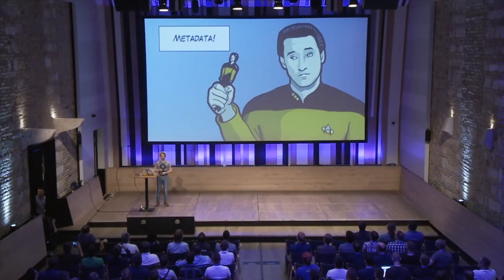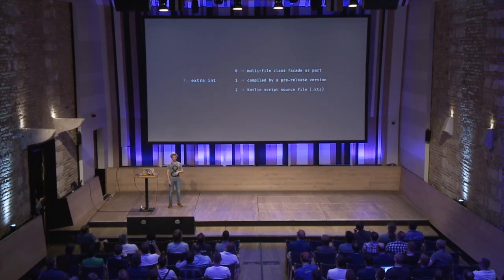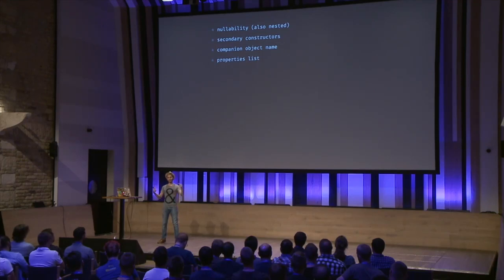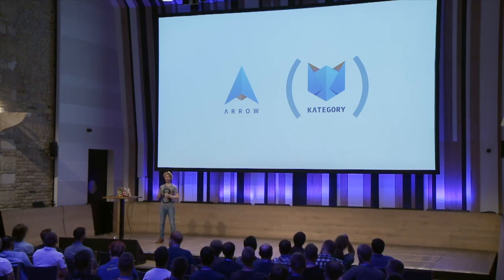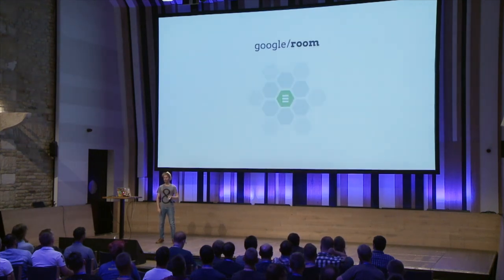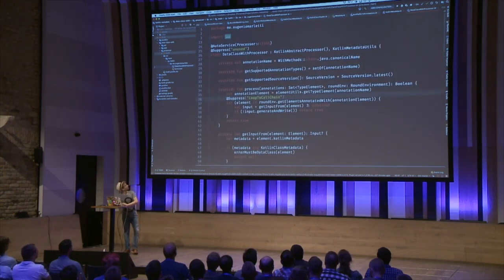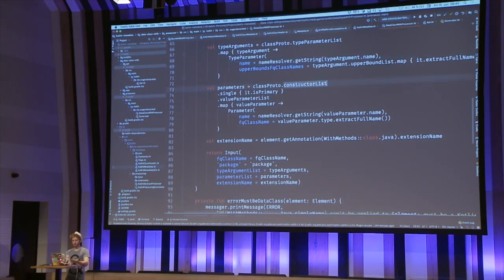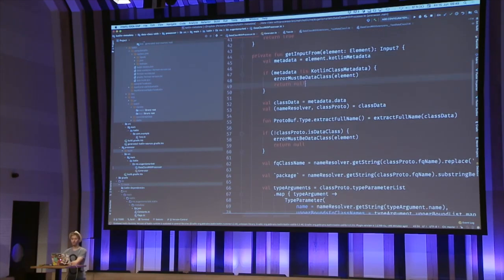Eugenio Marletti | Exploiting Kotlin Metadata + Annotation Processing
Conference for Kotliners 2018, Budapest

Interested in attending Kotliners 2019?

Talk abstract:
When compiling Kotlin code for the JVM, the resulting bytecode doesn’t understand the advanced features of the language – like the difference between `List` and `MutableList`, or `List`.

A year ago a prototype was developed to use these “metadata” during annotation processing; today, a few popular libraries (even from Google!) employ it under the hood to take their Kotlin integration to the next level.

Join us to explore what’s possible, and ​have fun digging into some practical examples.

[ sequel to last year’s presentation at Kotlin Night Berlin: “Unleash the secret power of Kotlin Metadata” ]